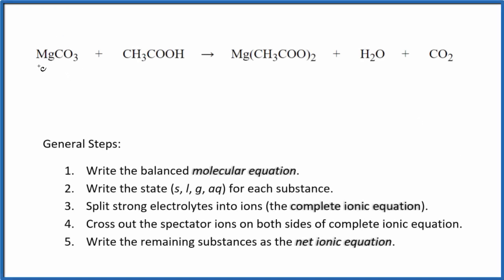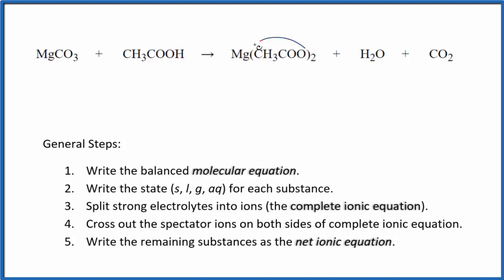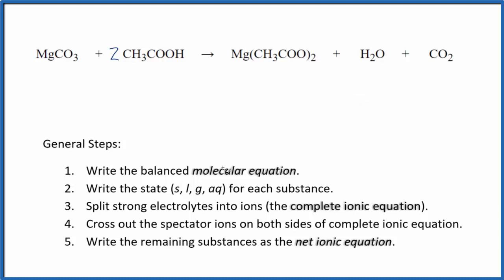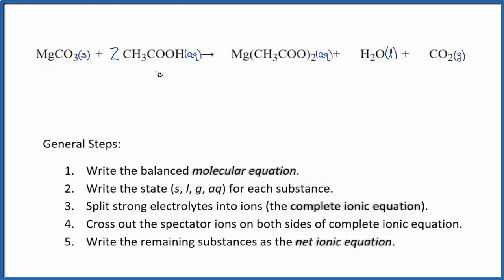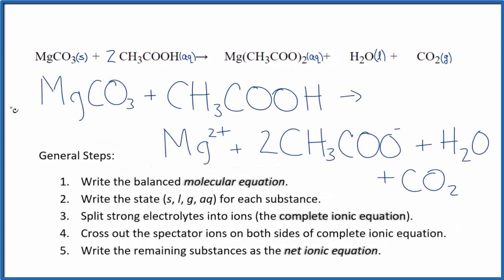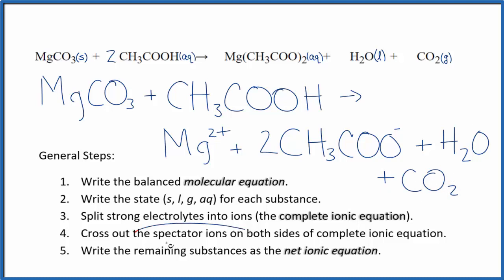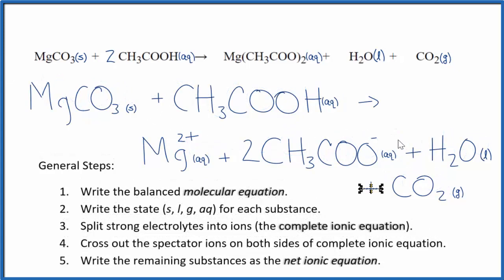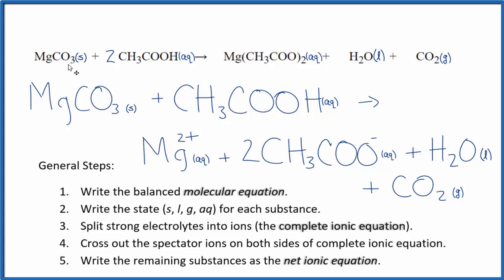How to Write the Net Ionic Equation for MgCO3 + CH3COOH = Mg(CH3COO)2 + H2O + CO2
There are three main steps for writing the net ionic equation for MgCO3 + CH3COOH = Mg(CH3COO)2 + H2O + CO2 (Magnesium carbonate + Acetic acid). First, we balance the molecular equation. Second, we write the states and break the soluble ionic compounds into their ions (these are the strong electrolytes with an (aq) after them). Finally, we cross out any spectator ions. These are the ions that appear on both sides of the ionic equation.

Important Skills

More Practice

General Steps:

1. Write the balanced molecular equation.
2. Write the state (s, l, g, aq) for each substance.
3. Split soluble compounds into ions (the complete ionic equation).
4. Cross out the spectator ions on both sides of complete ionic equation.
5. Write the remaining substances as the net ionic equation.